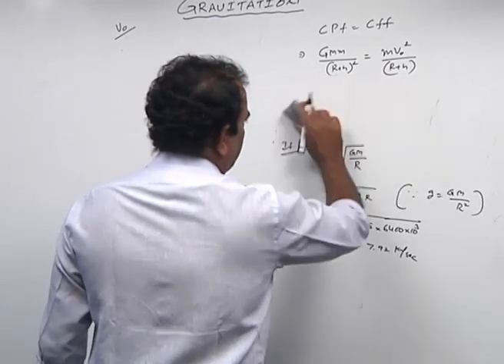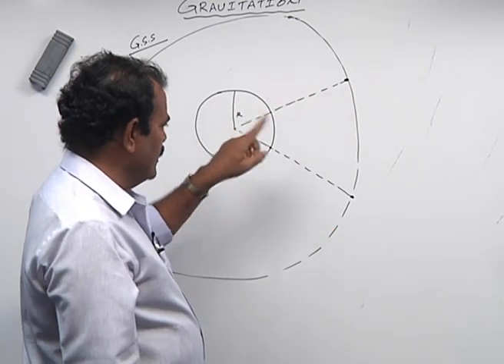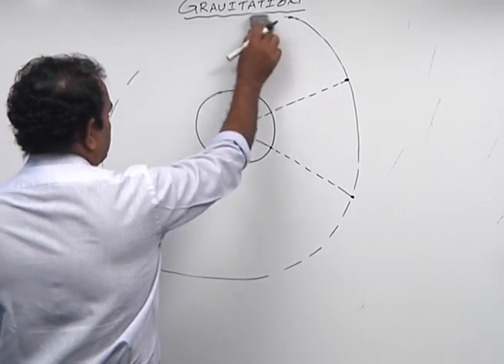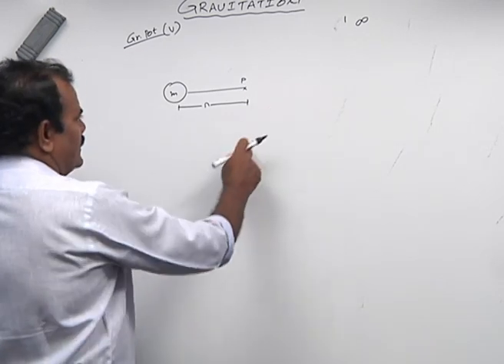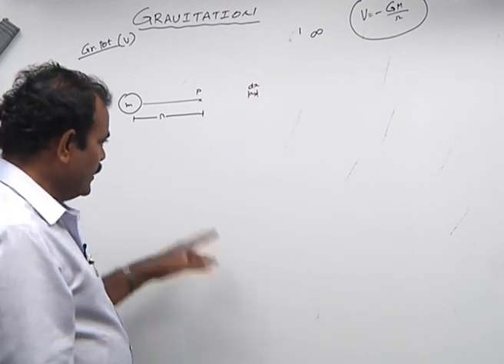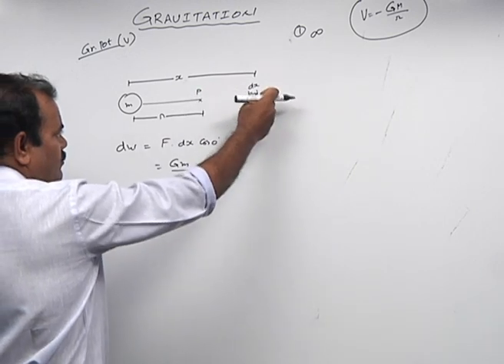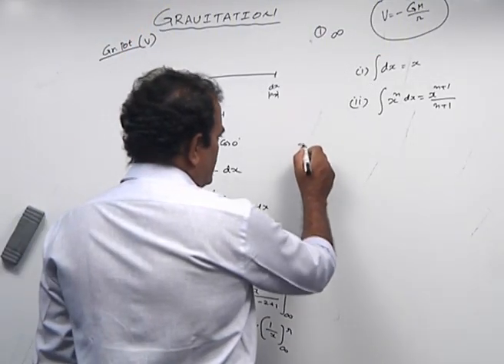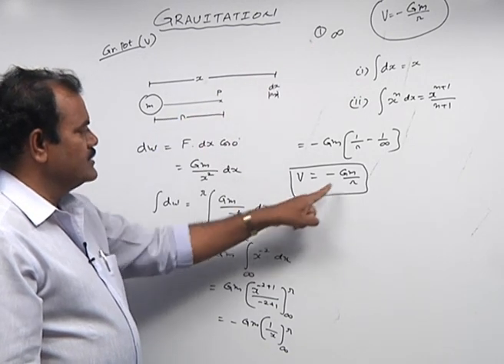PHYSICS GRAVITATION VARIATIONS OF g KEPLARS LAW PART 03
This lecture video primarily deals with Gravitation and Variations (Keplars Law) Part 3 which is enclosed with Physics

 # Rankers Learning  # Gravitation #  Variations # Keplars Law # Physics